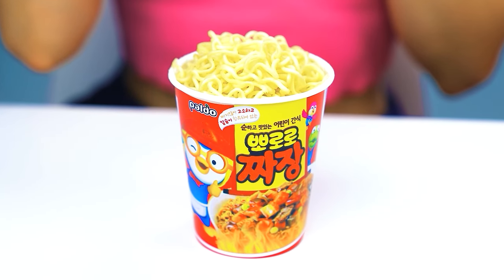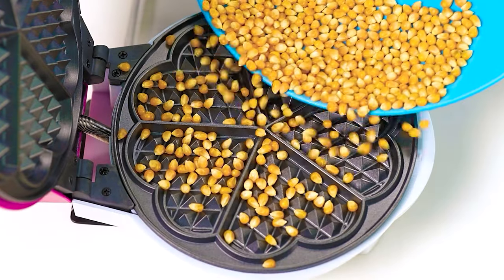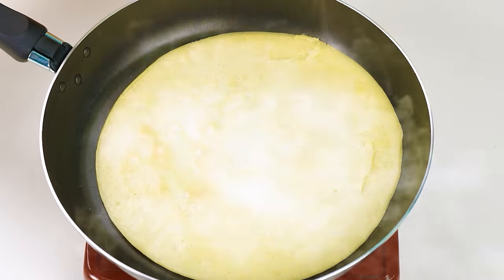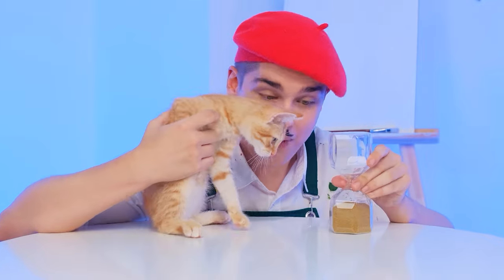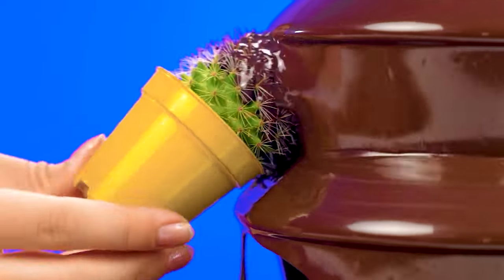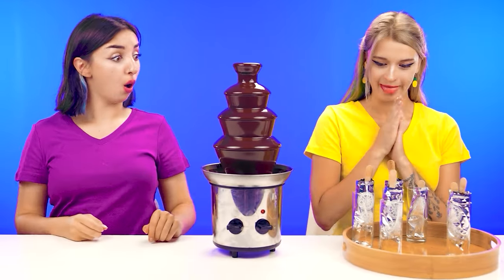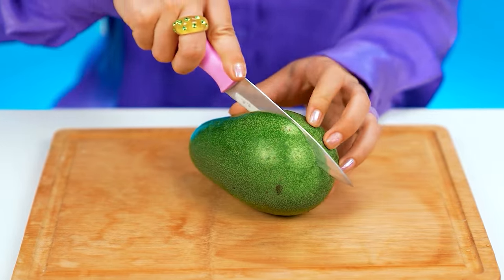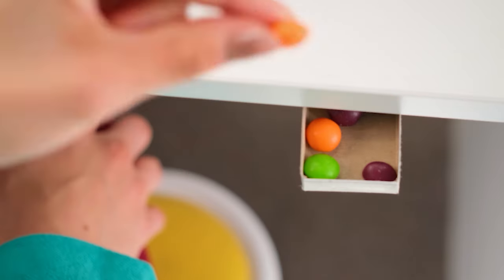Fast, Medium or Slow Food Challenge | Edible Battle by Trend DO Challenge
What's the hurry when you can enjoy food? Or is it better to eat everything quickly? Join our new challenge!